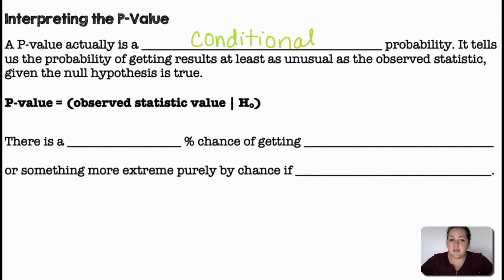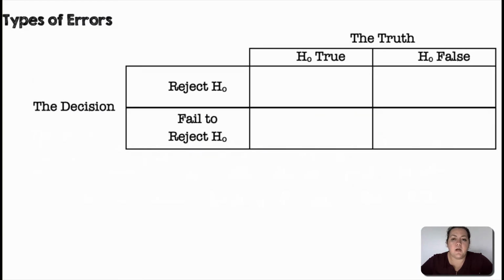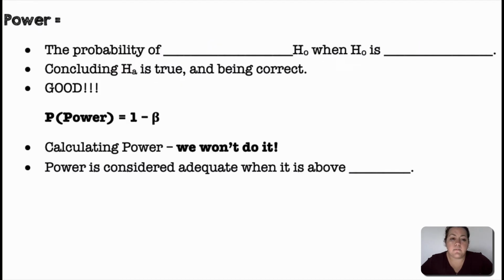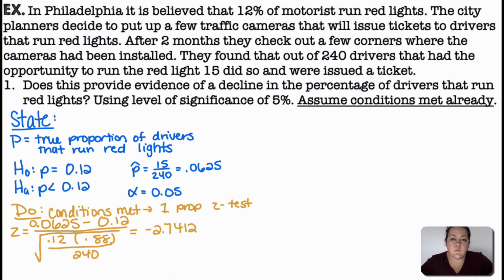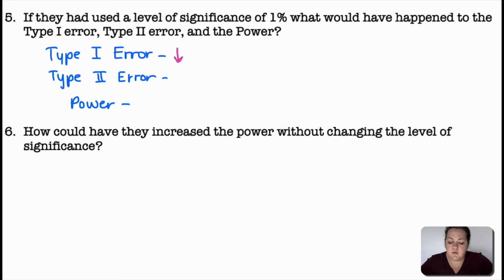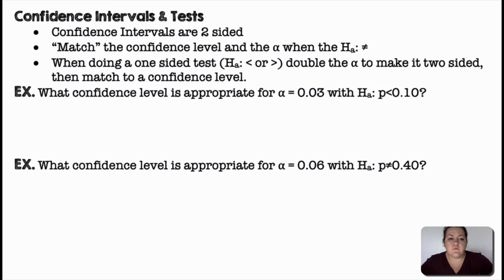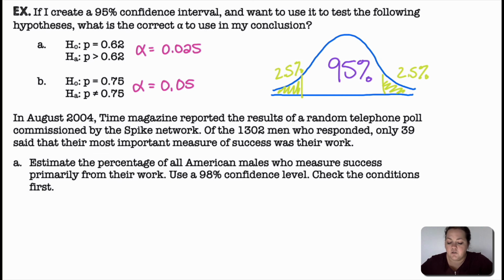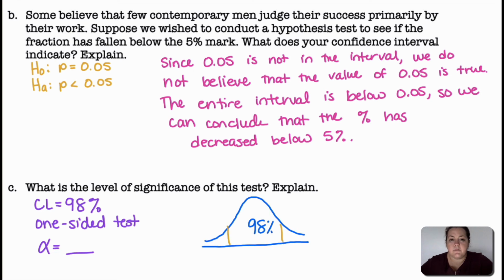6.7 Potential Errors with Tests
6.7 Potential Errors with Tests